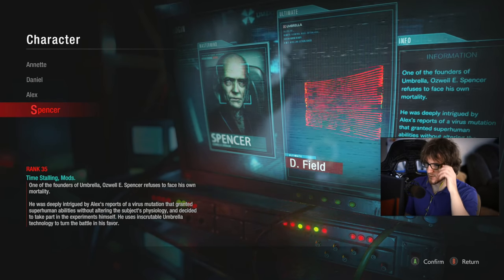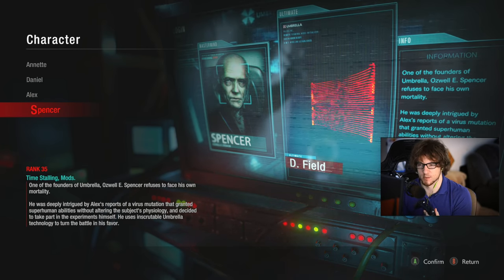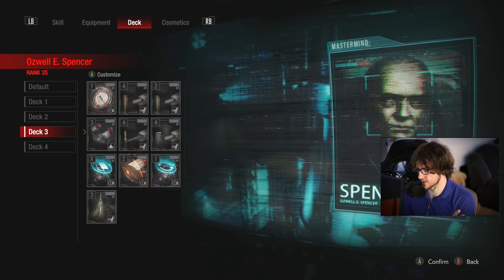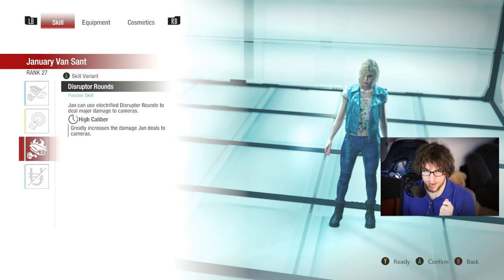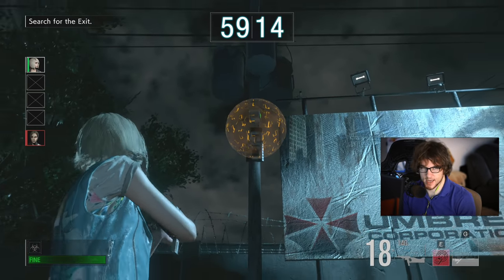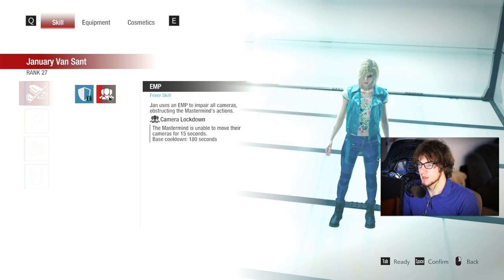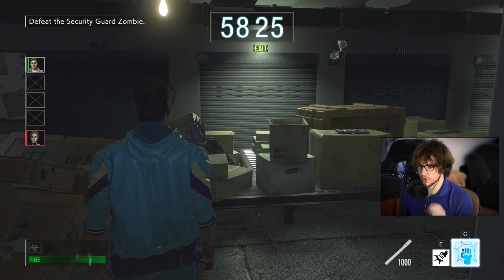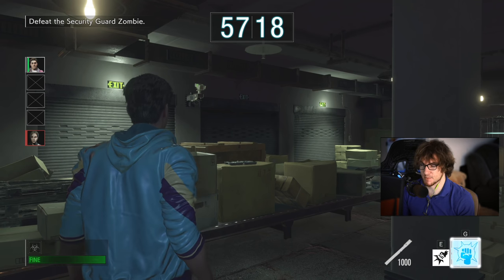Resident Evil Resistance - COOLING FAN Spencer Mastermind Build - Resident Evil 3 Multiplayer Guide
Resident Evil Resistance Gameplay of Mastermind Spencer showing off a Cooling Fan Build and how to properly counter it. I've seen people intimidated by Spencer, so this video is designed to help you understand how to play against him.